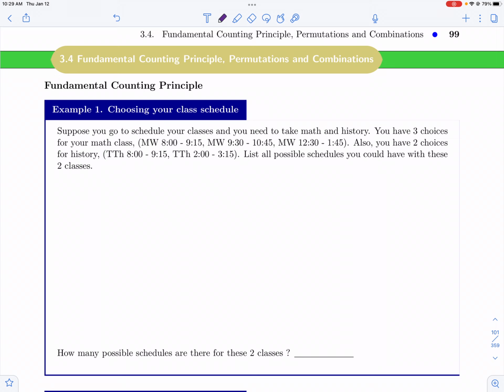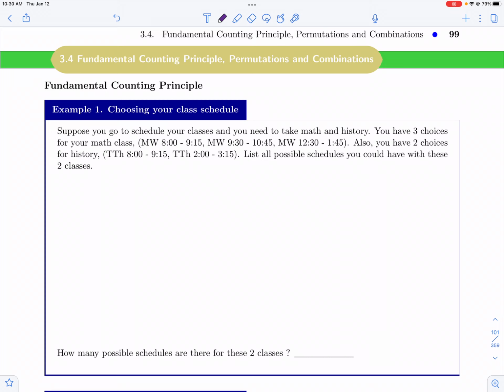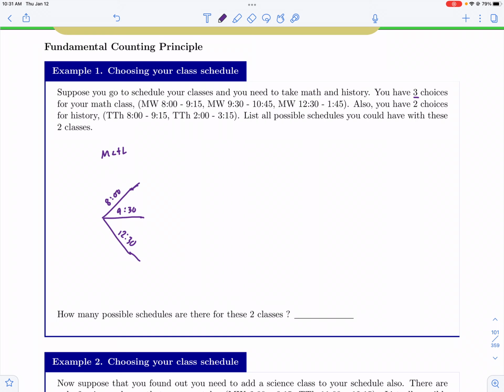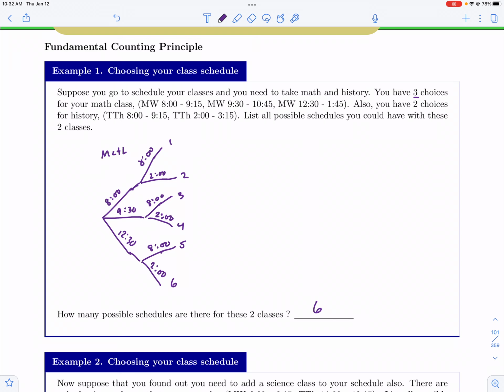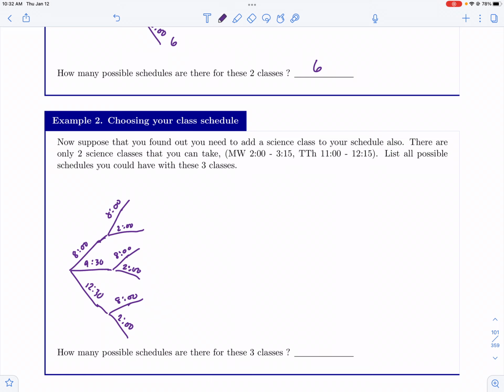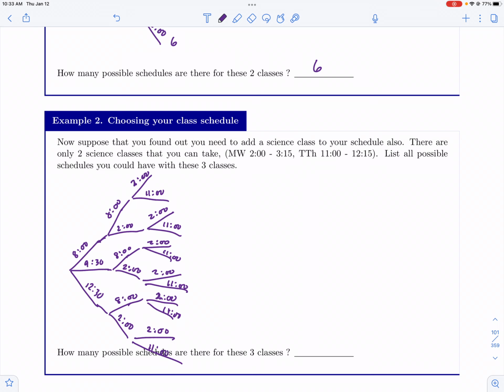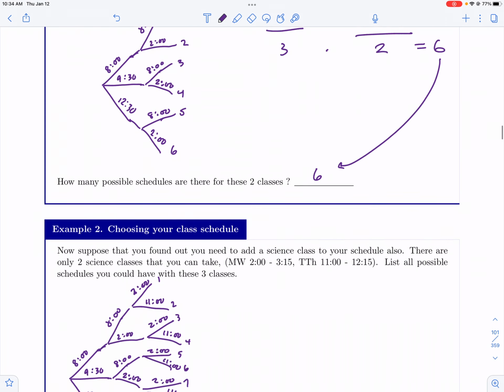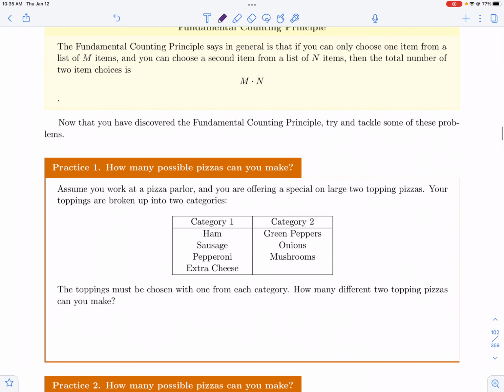3.4 - Fundamental Counting Principle, Permutations and Combinations - Part 1